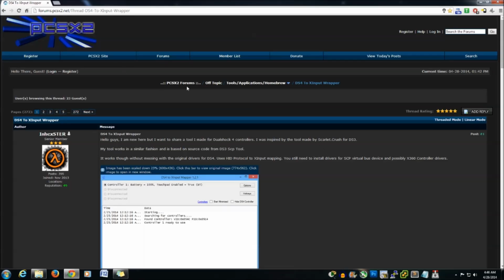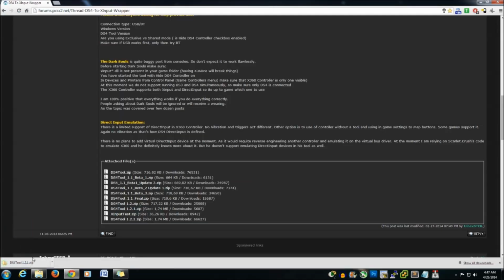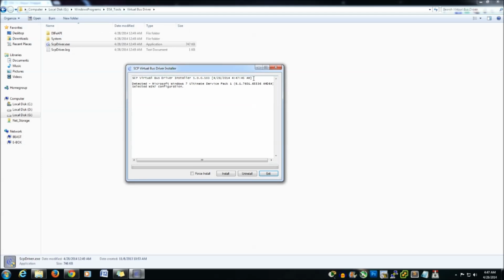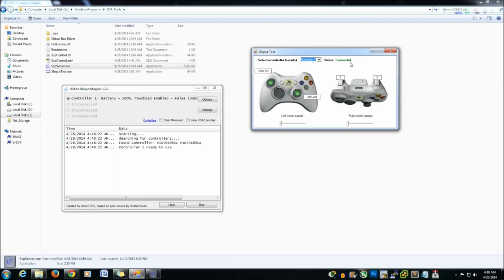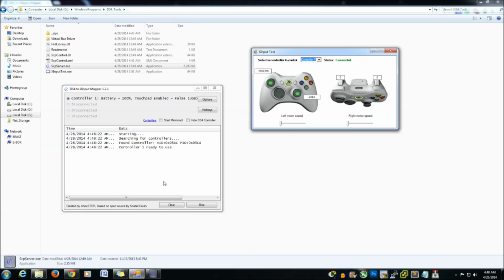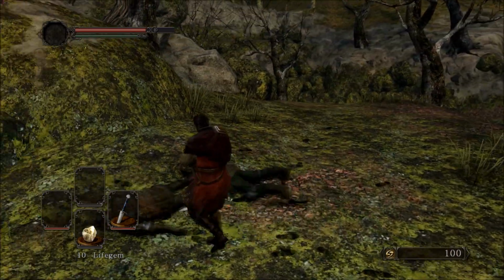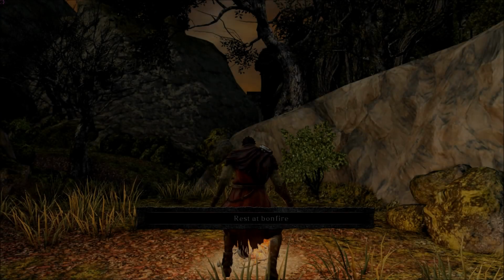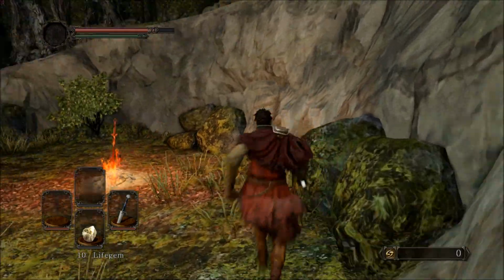How to use a PlayStation 4 Controller on Windows 7 & 8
Many have tried to use the PS4 controller, the DS4, or Dual Shock 4, with a Windows 7 or Windows 8 PC and have not been able to achieve any decent results.

Well, Zero to the rescue with a vid that will get you, your DS4 PlayStation 4 controller and Windows 7 or Windows 8 up and running in a matter of minutes.

Using the open source DS4Tool utility, which makes Windows like the PS4 controller once again, you can make the PC running Windows 7 & 8 think that it is using an Xbox 360 controller.

This will even work with Dark Souls II (Dark Souls 2) as the game is kinda iffy with other controller fixes.

All you have to do is run the driver installer, run the Server tool, and the controller should be detected and ready to go.

STEPS:

1) Plug into PC your PlayStation 4 controller and wait for the drivers to install (device is ready to use)

2) Go download all the necessary tools and extract them properly.

3) Run the Server and the Test tools

4) Check that everything is working

5) Enjoy your PlayStation 4 controller (DS4) with your PC games

PS4 controller Windows
PS4 controller
controller
Play Station 4 controller
PlayStation 4 controller
PlayStation 4
Play Station 4
DS4
DS4 windows
DS4 PC
PS4 PC
PS4 controller PC
Use DS4 with Windows
Use PS4 controller with Windows
DS4Tool
DS4 Tool
open source
open source DS4Tool
open source DS4 Tool
PS4 contoller tool
Windows 7
Windoes 8
Dual Shock 4
Xbox 360
Xbox 360 controller
Dark Souls controller fix
Dark Souls II controller fix
Dark Souls 2 controller fix